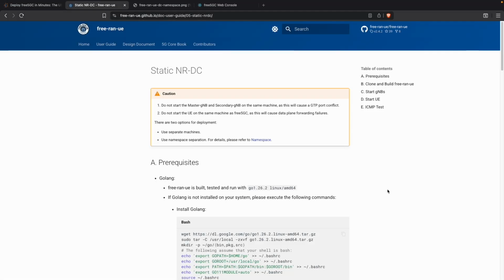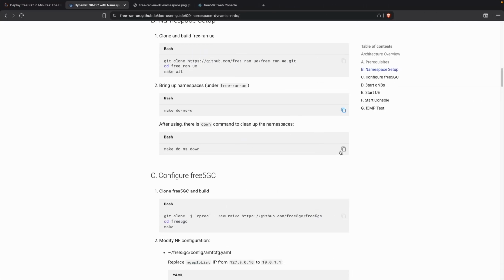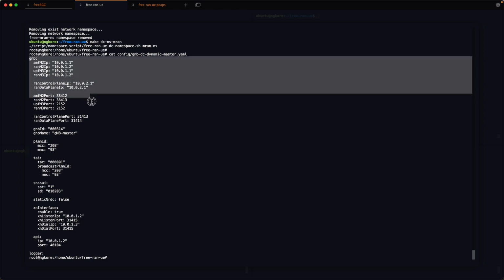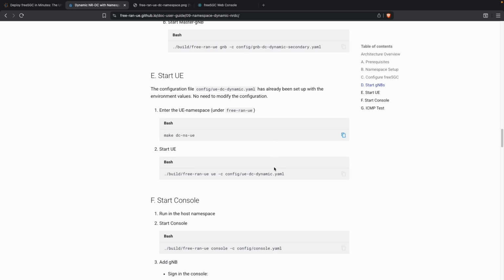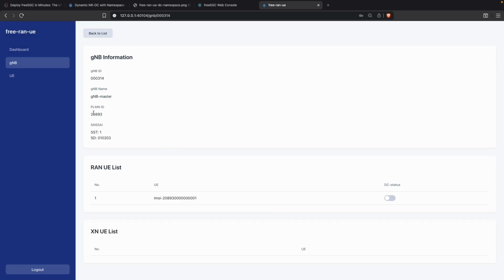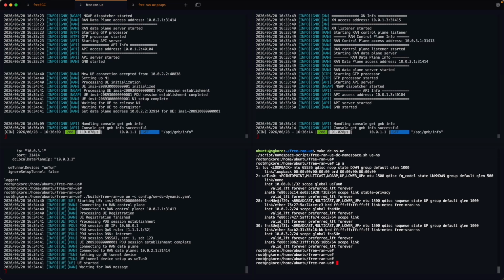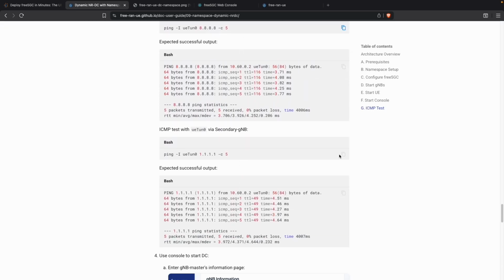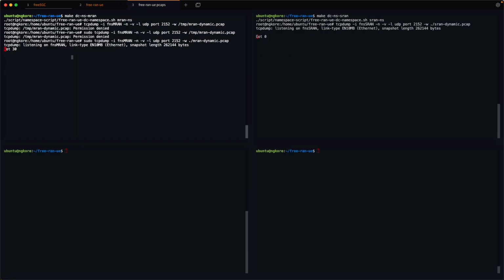free5GC Dynamic NR-DC: Dynamic New Radio-Dual Connectivity (NR-DC) Deployment with free-ran-ue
NR-DC is an important enhancement in 5G that enables a UE to connect to both a Master gNB and a Secondary gNB simultaneously. By supporting PDU session split and intelligent traffic distribution, it improves resource utilization, throughput, and service quality while providing greater flexibility at the RAN level.

This video walks through the complete deployment of Static NR-DC using free5GC and the free-ran--ue project, making it easier to understand the architecture and reproduce the setup in a virtual lab environment.